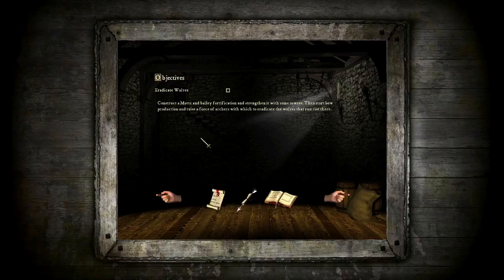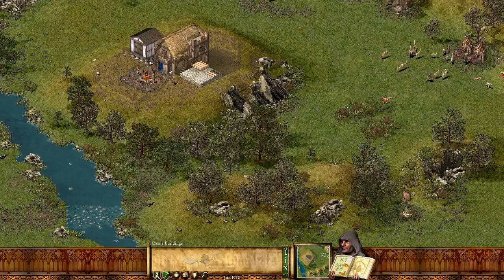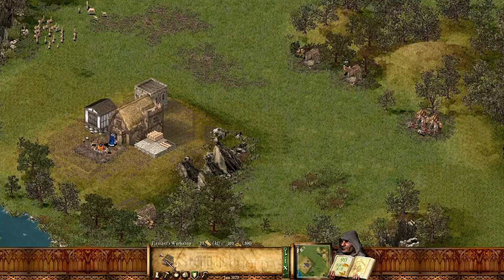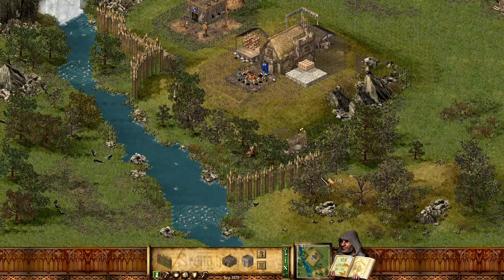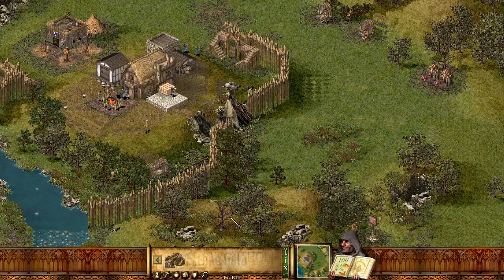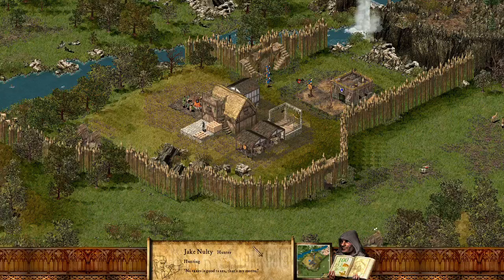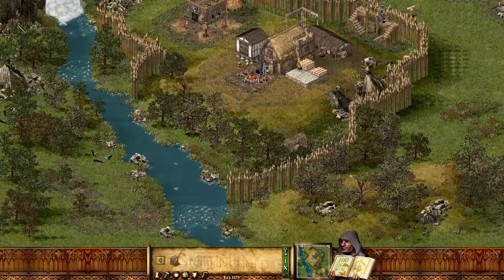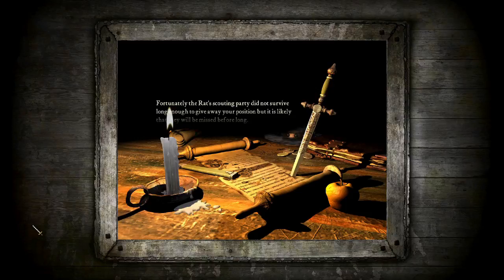Lets play - Stronghold HD #3 - Eliminating the Wolves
Let's PLay Stronghold HD a Real-time Strategy Game mixed with Castle building simulation by Firefly Studios.

Military Campaign - Mission 3 - Eliminating the Wolves